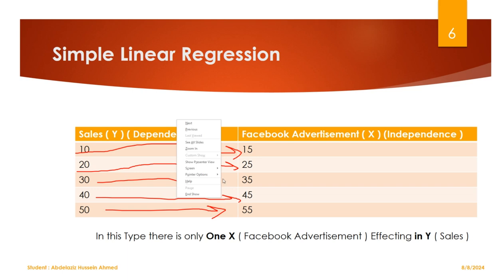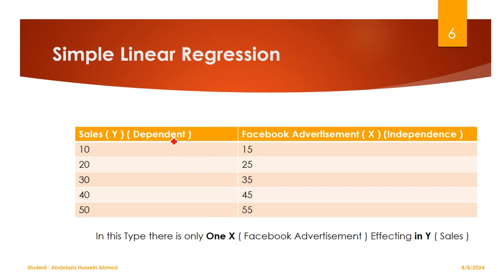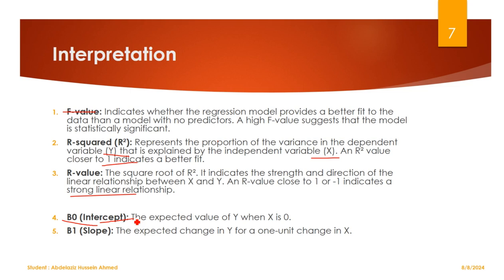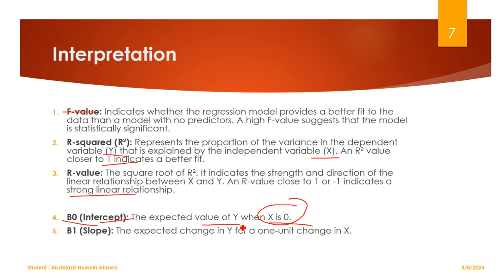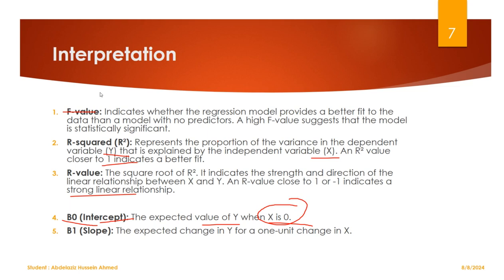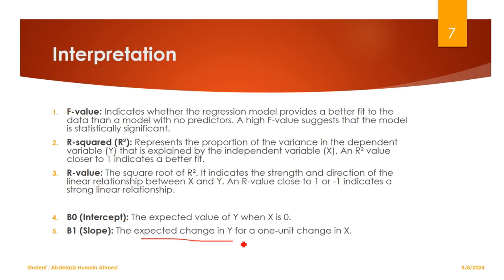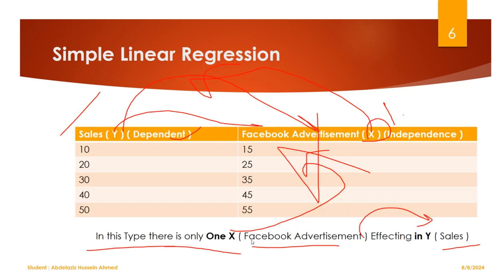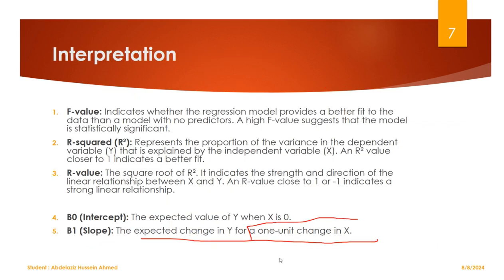Video 93 Simple Linear Regression Concept Day 1